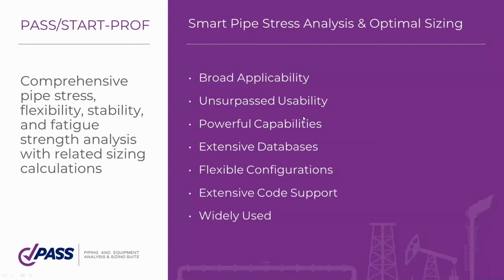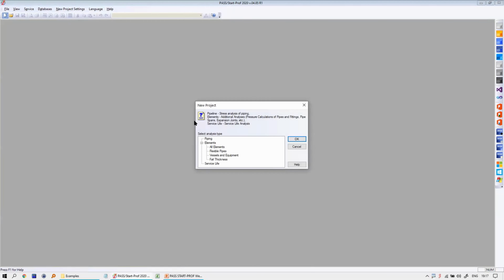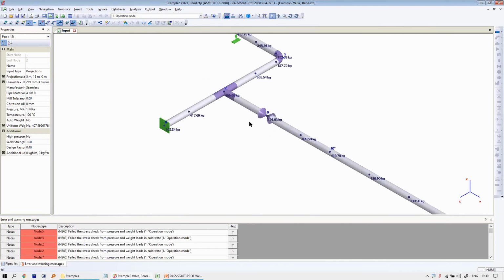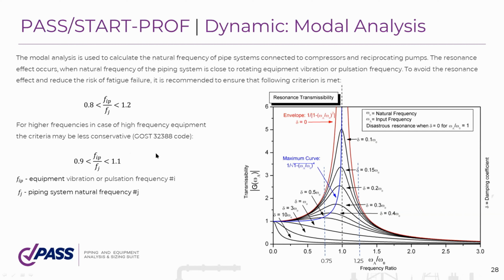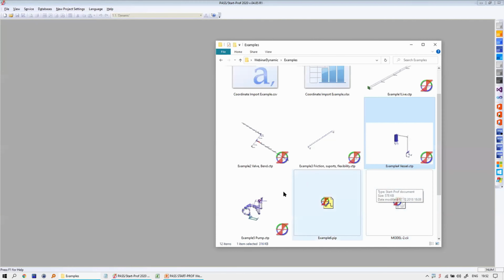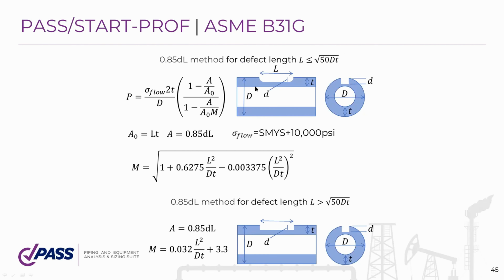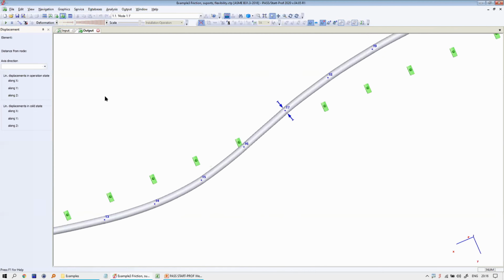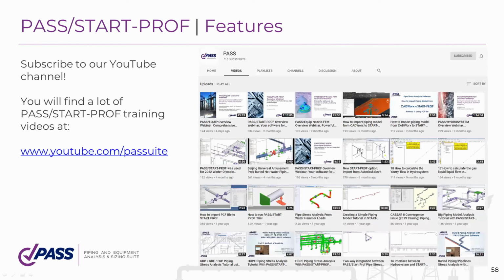Dynamic analysis in PASS/START-PROF 4.85 Webinar. New import from/to CAESAR II feature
PASS Team invites you to join our upcoming webinar dedicated to the new version of PASS/START-PROF, smart and easy solution for piping stress analysis.
Timeline:
00:00​ Introduction of pipe stress analysis software PASS/START-PROF
02:27​ New features in PASS/START-PROF v. 4.85
04:51 What is modal analysis
10:27 How to perform modal analysis in START-PROF
15:52 Automatic mass distribution
22:19 Nonlinear piping system linerization
28:45 Modal analysis requirement
31:39 How to increase or decrease the natural frequencies
43:20 ASME B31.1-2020 changes and implementation in PASS/START-PROF
47:21 ASME B31G Remainin strength of corroded pipeline implementation in PASS/START-PROF
53:50 Ball joint model and database in PASS/START-PROF
57:09 Snubber model in PASS/START-PROF
01:00:50 Built-in calculator features
01:03:51 Pipe, bend, tee, reducer database per EN 10216, 10217, 10253
01:04:21 Import from/to HEXAGON CAESAR II software
01:05:51 START-PROF API (Application Programming Interface)
01:08:39 Import piping model from Excel
01:09:23 Import piping model from Autocad

Pipe stress analysis has never been as easy as with PASS/START-PROF software! There are no obscure options, settings and questions. Just draw the piping system and run the analysis. Smart algorithms will do the rest of the job for you! Using PASS/START-PROF, new employees will learn and perform stress analysis in days rather than months.